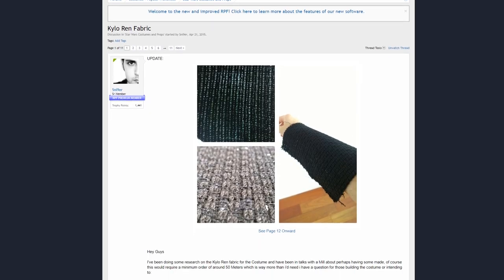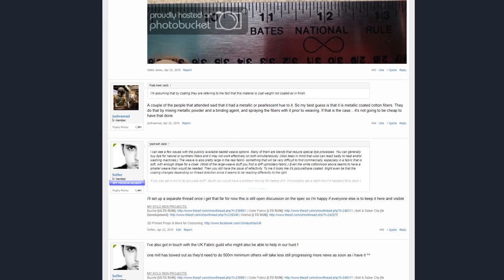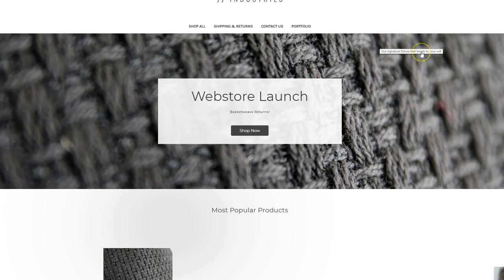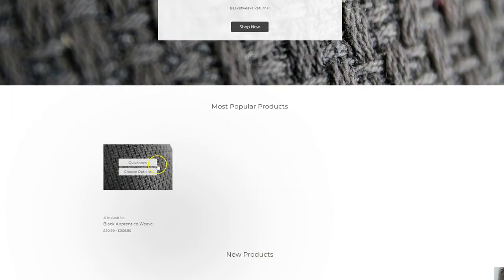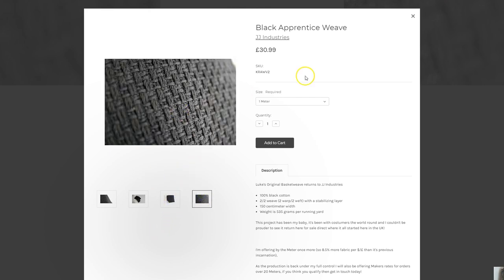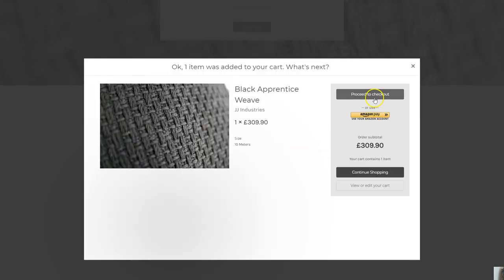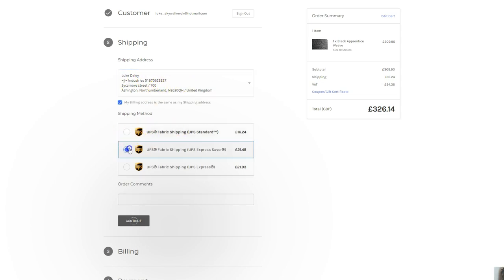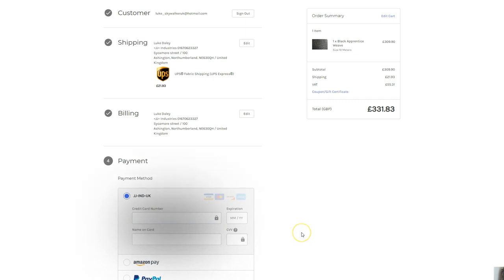Basketweave Returns! & New Webstore!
Our basketweave returns with a new webstore!